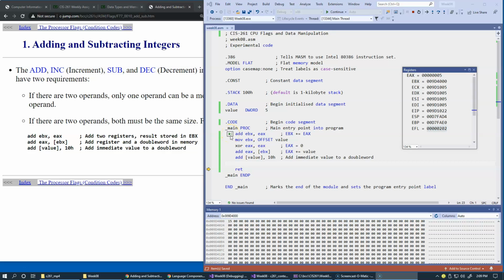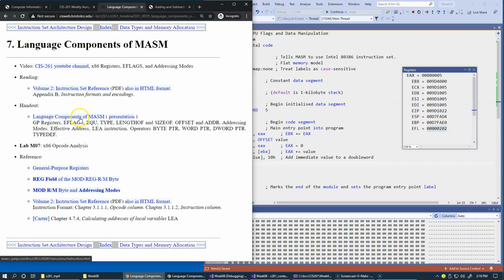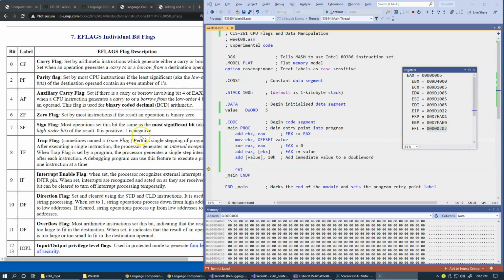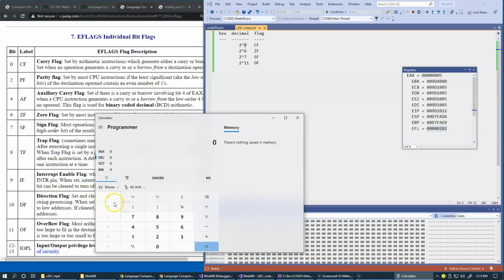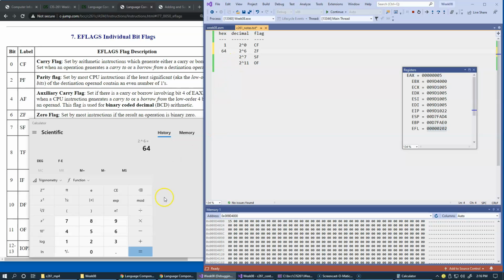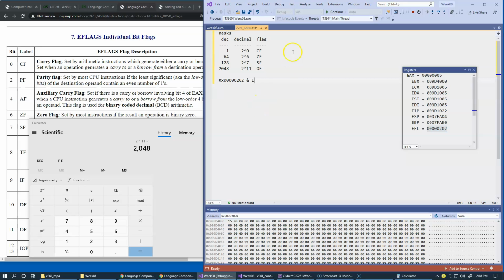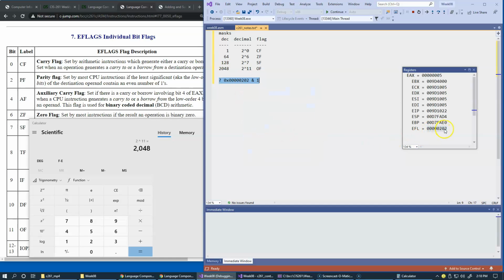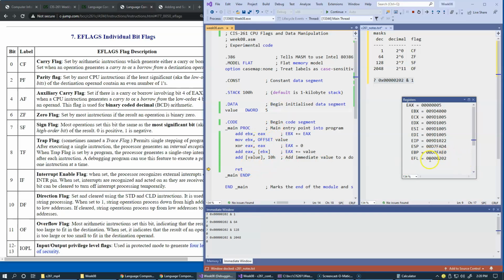8.8 Calculating masks to access individual bits in EFLAGS register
8.8 Calculating masks to access individual bits in EFLAGS register